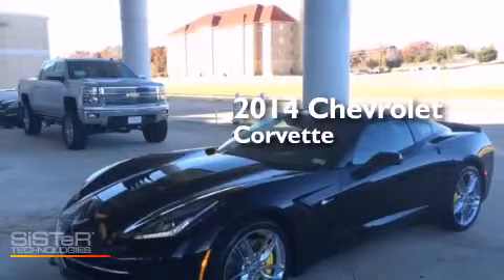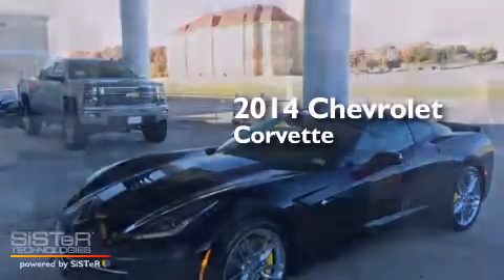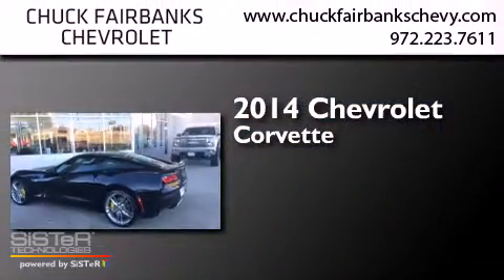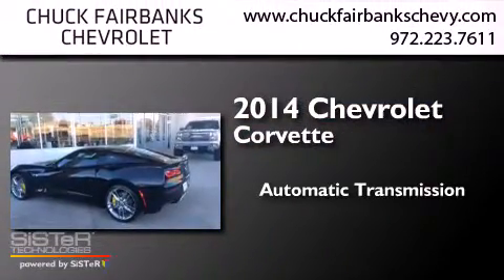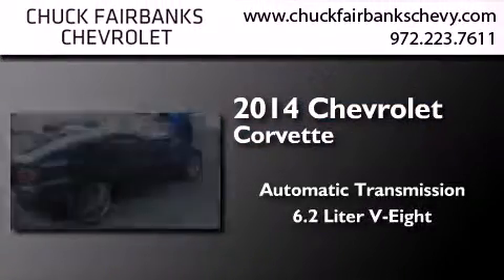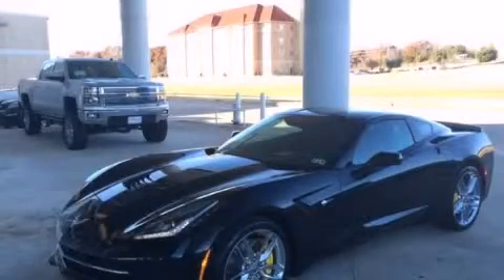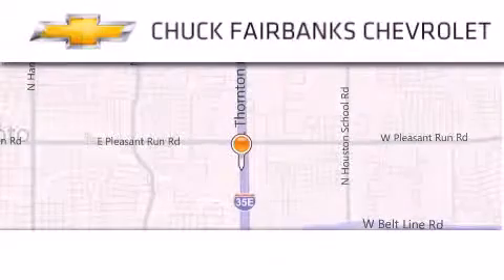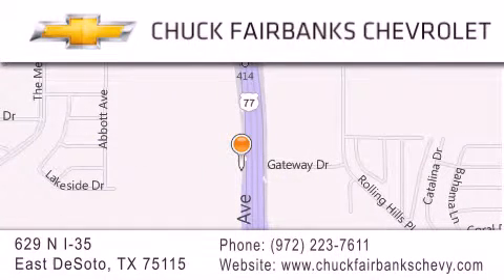2014 Chevrolet Corvette Stingray Desoto Arlington Mesquite T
We've been honored to serve the DeSoto TX area , we promise that your experience at our dealership will exceed your expectations ! Year : 2014 Make : Chevrolet Model : Corvette Stingray Engine : 6.2L V8 DI Engine Trans . : Automatic Exterior : Black Miles : 3 Interior : Black Stock : E5108897 Chuck Fairbanks Chevrolet 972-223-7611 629 N. I-35 East DeSoto , TX 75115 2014 Chevrolet Corvette Stingray DeSoto TX